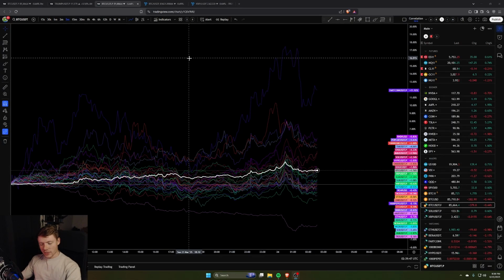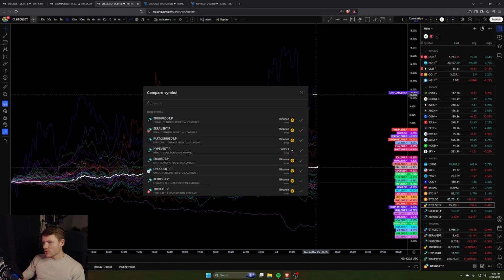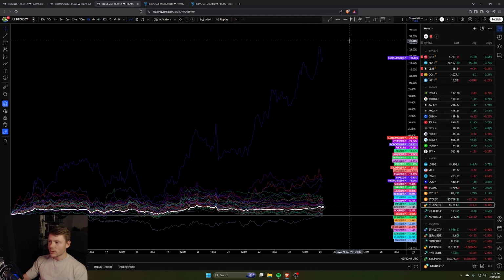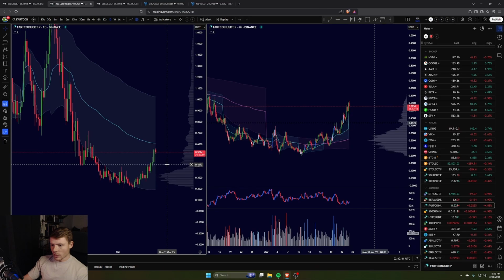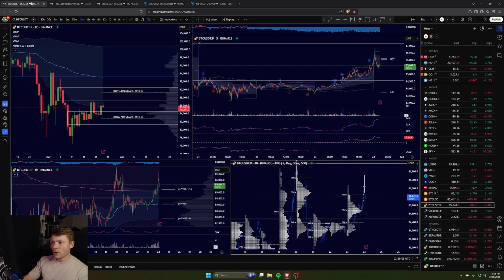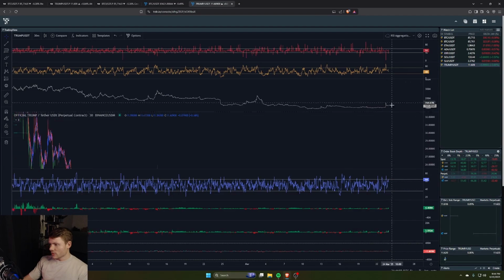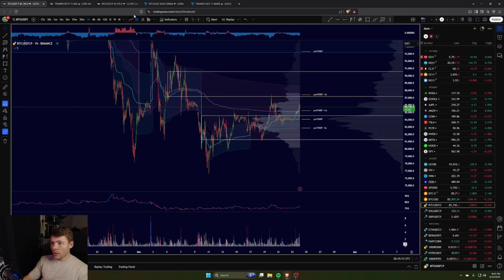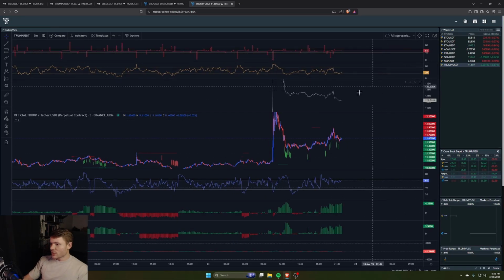How to Spot & Trade the Strongest Altcoins Using BTC Realtive Performance Charts!